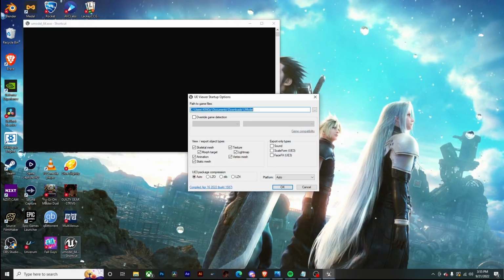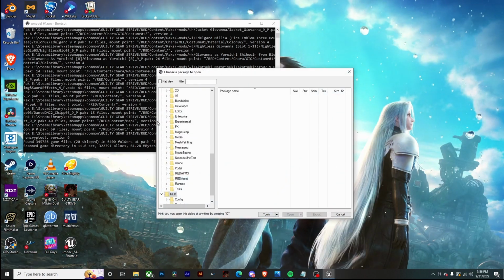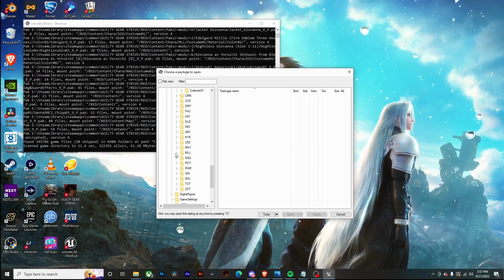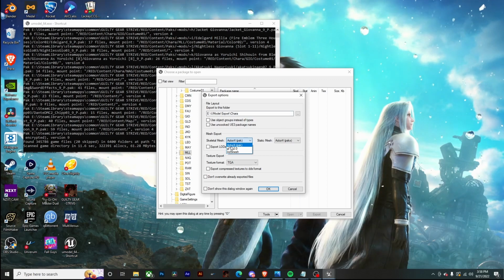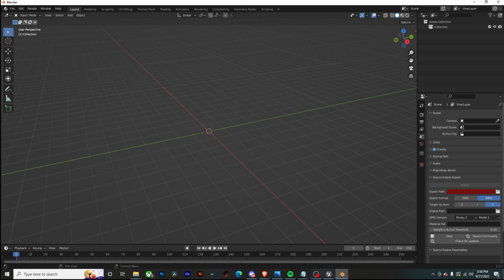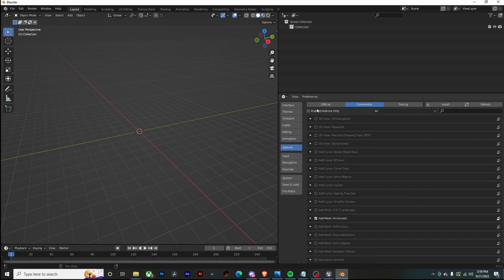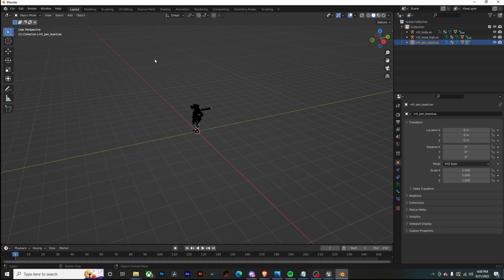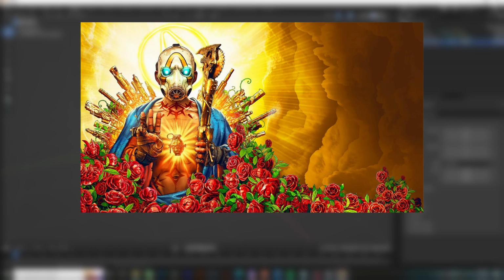How to export Unreal Models to Blender | UModel Tutorial 2022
Quick tutorial on how to import models from Unreal Engine games into Blender. I PROMISE to be more consistent with uploads on this channel from here on out